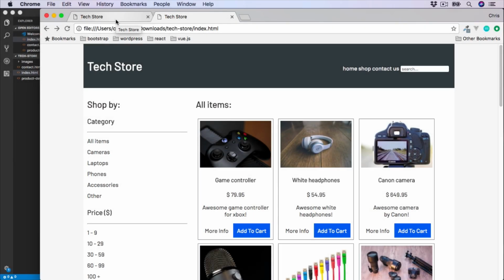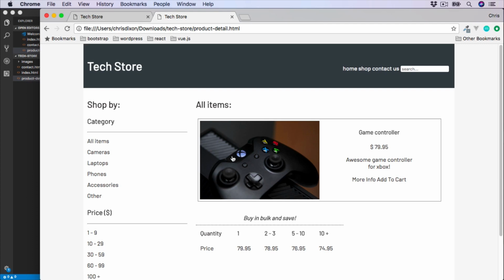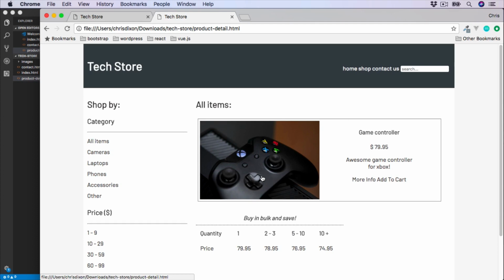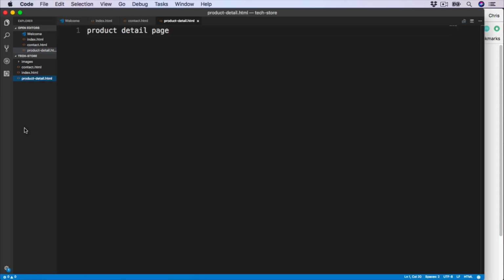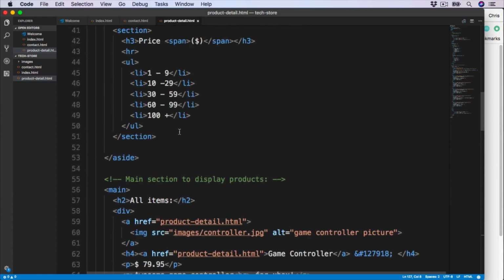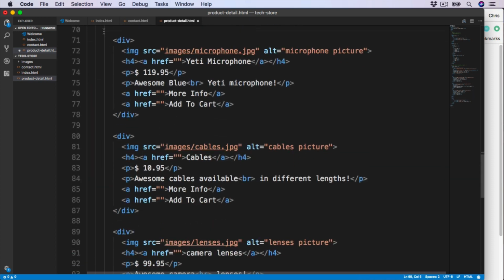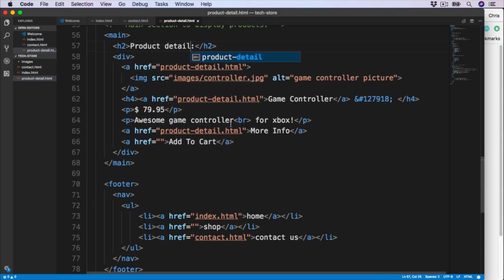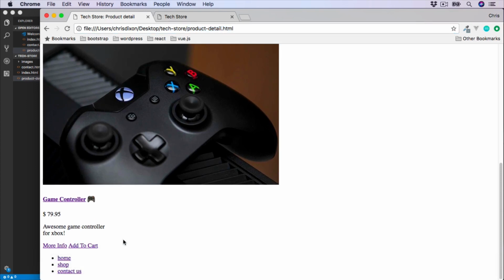Full Stack Web Developer Academy For Beginners - 1st HTML - 18 Time to practice Product detail page